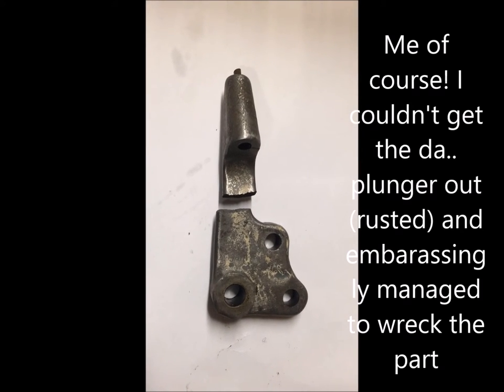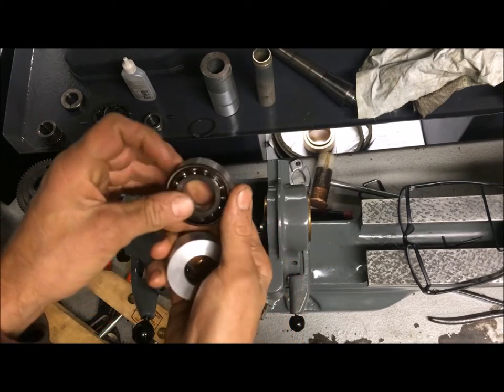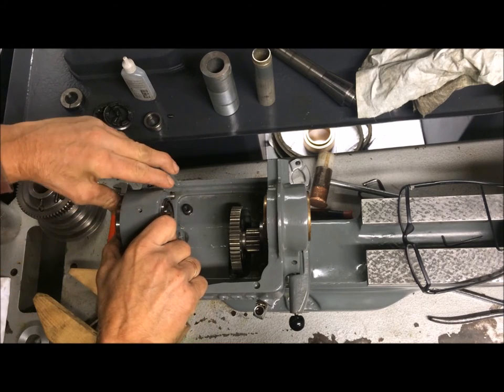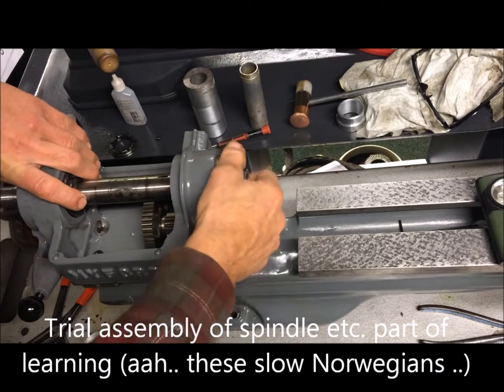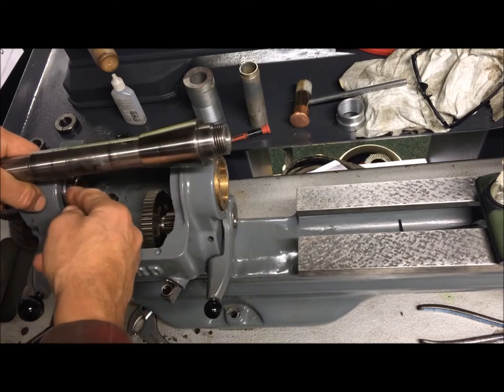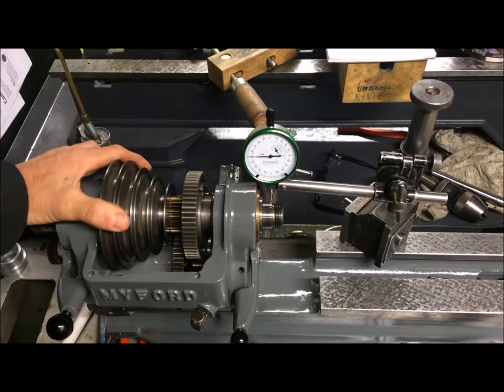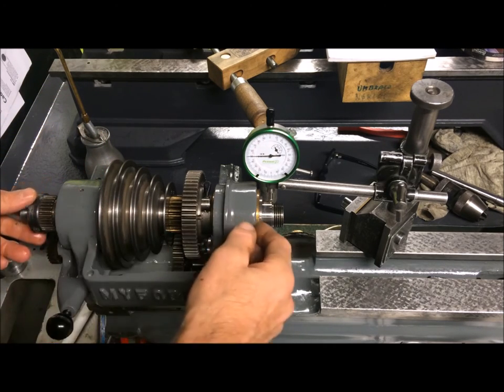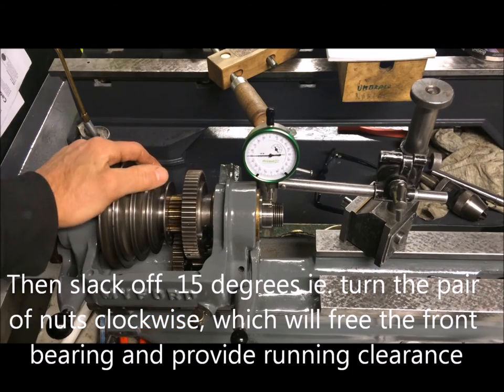Myford Super 7 headstock assembly and spindle adjustment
Re-assembly of headstock
Spindle adjustment & measurements

I managed to break the casting of the tumbler reverse lever in a futile attempt to free a rusted solid plunger. Bought a new on off Ebay, and moved the gears over, this time with more "finesse" :)
I replaced the thrust bearing "combo". This consist of 2 one-sided thrust bearings mounted back to back, with a distance piece inbetween so that when the inner race flanges are squeezed together a certain preload is obtained.
NB! I of course replaced both as a pair. .the video content can be mistaken so that only one of the 2 was replaced, but this is just down to the stupidity of the video maker/editor.. (had a pair of the Myford clutch assembly bearings as well as for the Raglan also on the milling machine table when documenting the sequence..)
I followed the description on the spindle-assembly as written into the instruction manual. I have a copy, but you may also just google for example "Myford Super 7 spindle adjustment" , which will produce a lot of pics and threads for guidance

Next up will be measurements